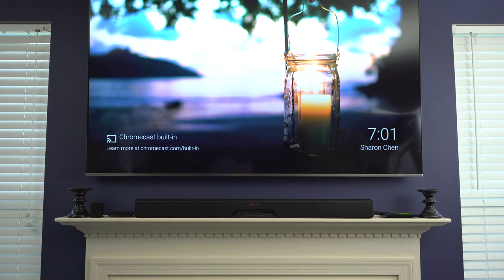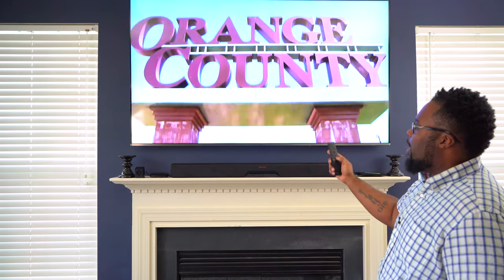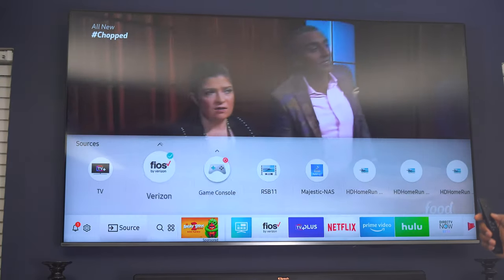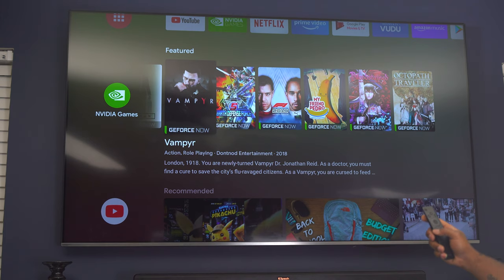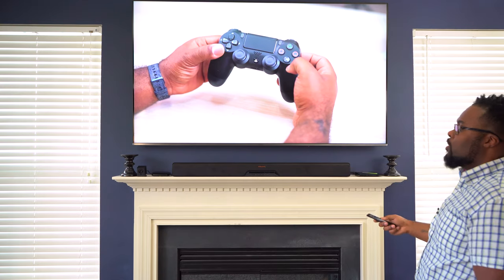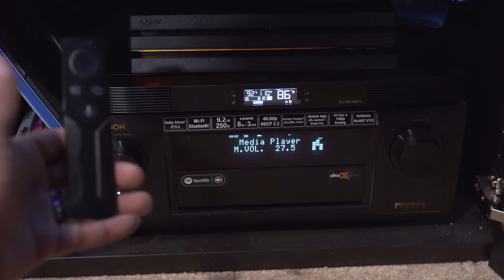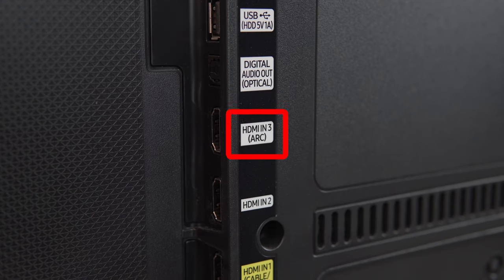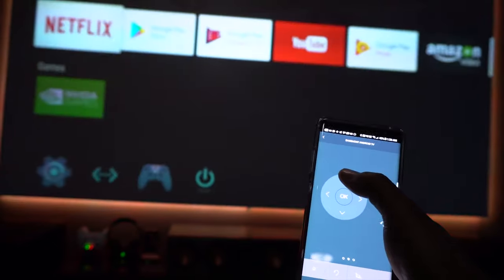The Best Universal Remote Is The One You Already Have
The best universal remote is the one you already have. HDMI CEC is the feature you didn't know about. You can use HDMI CEC & ARC to control all of your devices with only your original TV remote. You can even control you TV and soundbar with another remote. In this video I will you how I control my Nvidia Shield, Klipsch Soundbar, and Fios cable box, with my Samsung TV remote.